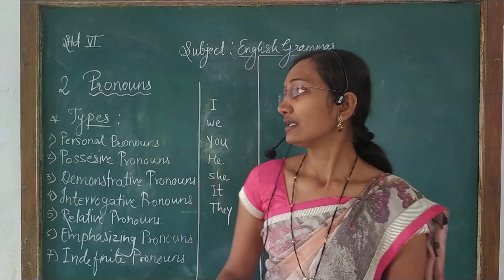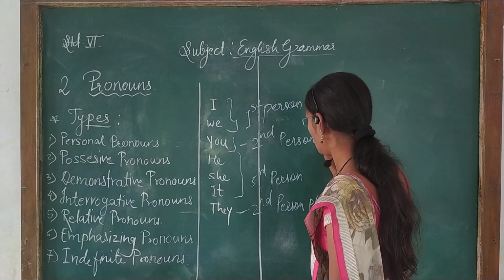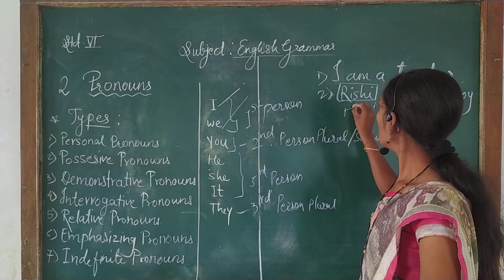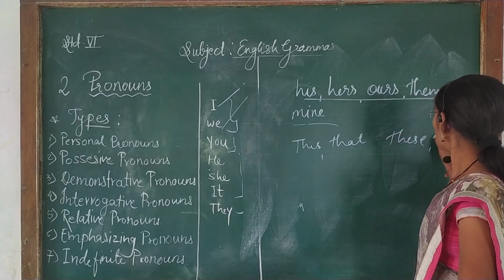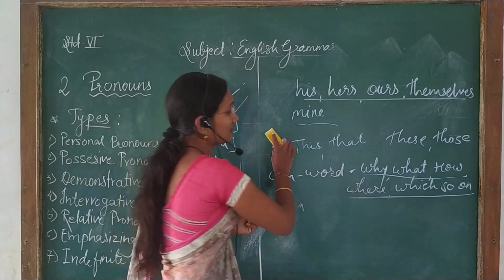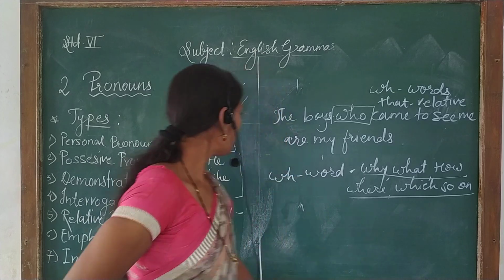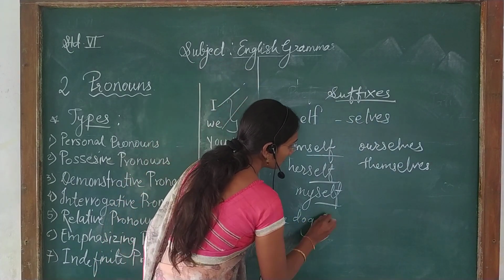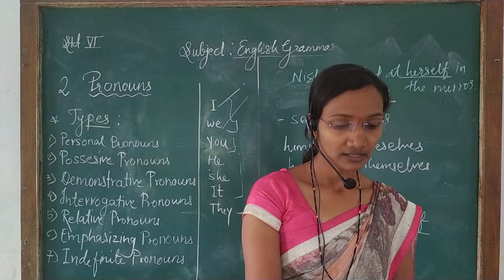English | Class 6 | Grammar- Pronouns |By Techno Com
Subject: English
Topic: Grammar- Pronouns